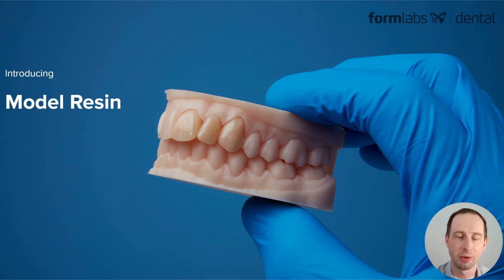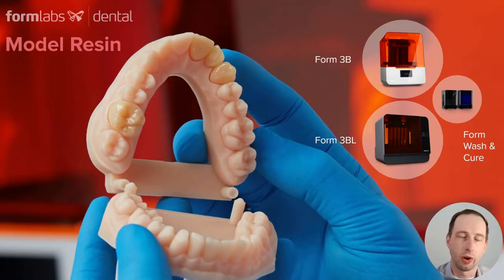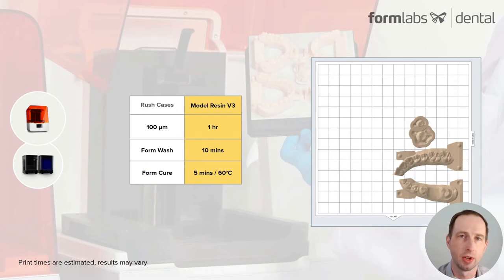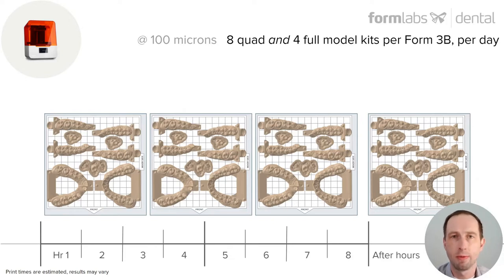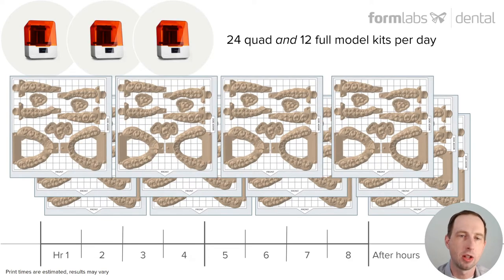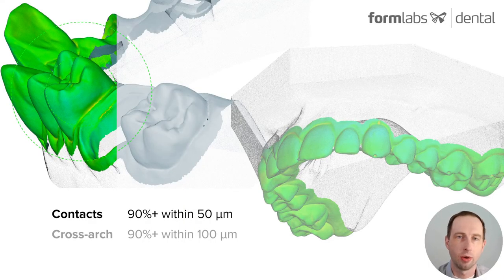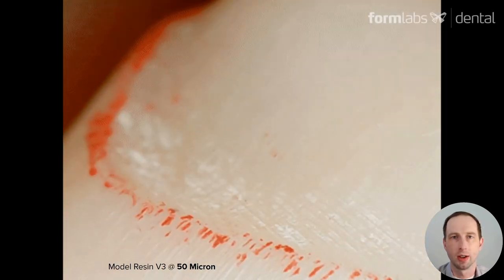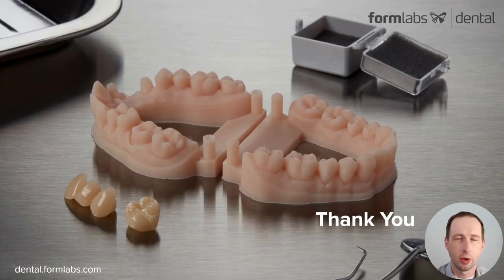3D Printed Dental Models with Model Resin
Model Resin is a fast-printing material for production of high-accuracy restorative models. Watch this short introductory video from Dental Product Manager Sam Wainwright to learn how you can start printing accurate models and dies with crisp margins and contacts and deliver high-quality results on fast-paced timelines with the Form 3B and 3BL.